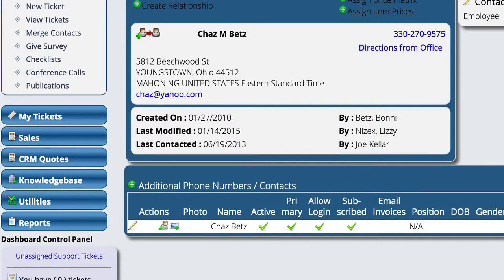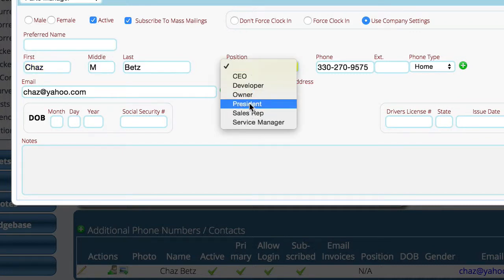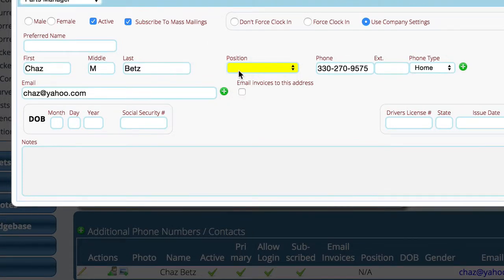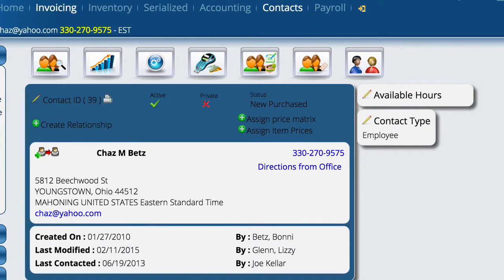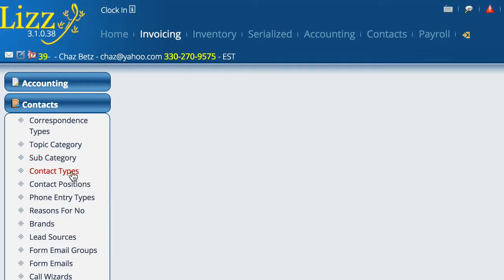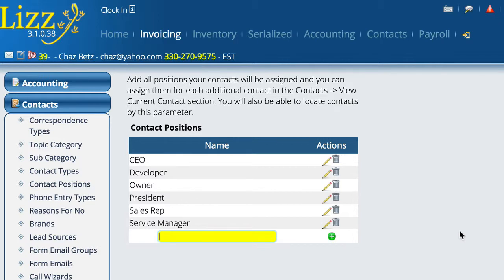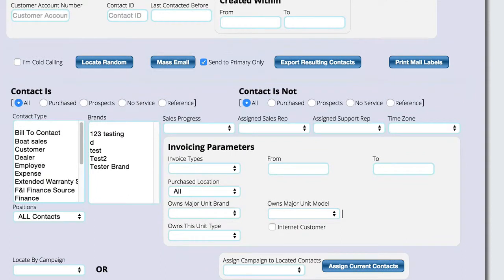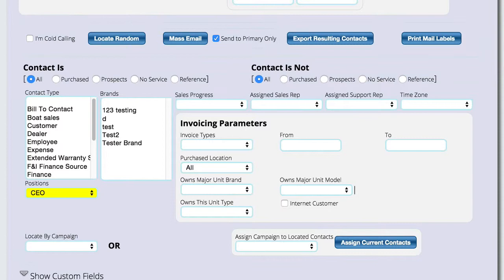Contact Positions in Lizzy CRM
This video describes how we track peoples positions within a company in Lizzy CRM